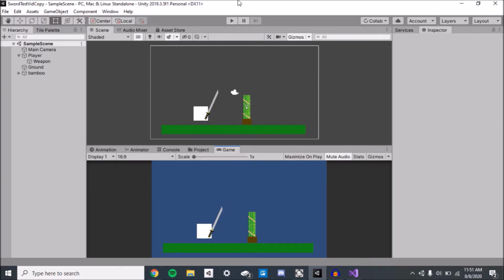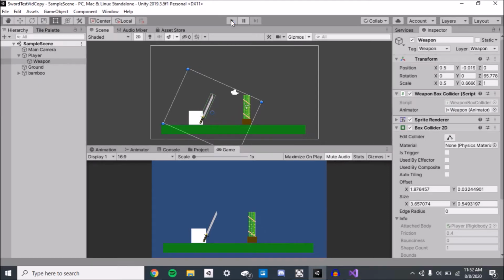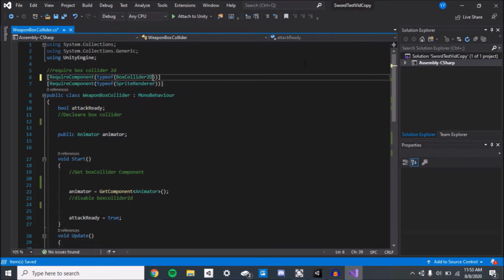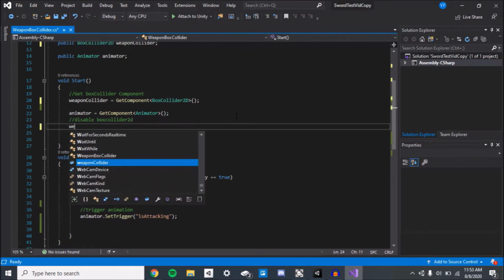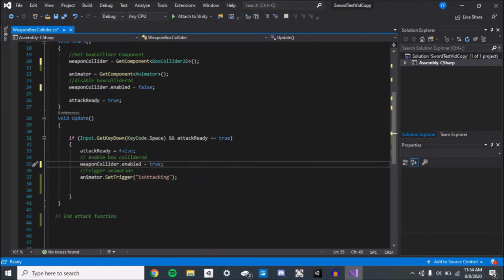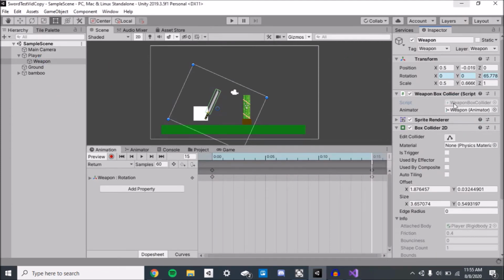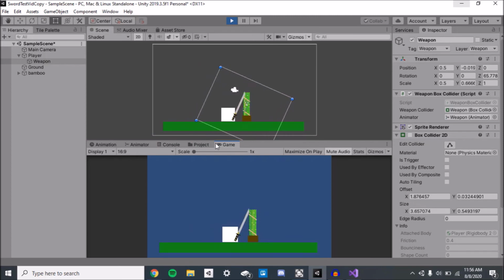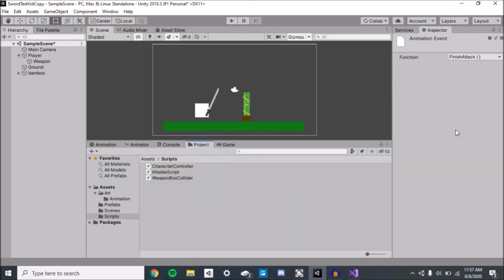How to use Unity Animation Events || Unity 2D Combat System!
Hello! This video is a quick over view on Unity's Animation Events. This tutorial explains what it is and how to use it. The example also Showcases a way to implement 2D video game combat in a simple scene. Enjoy!